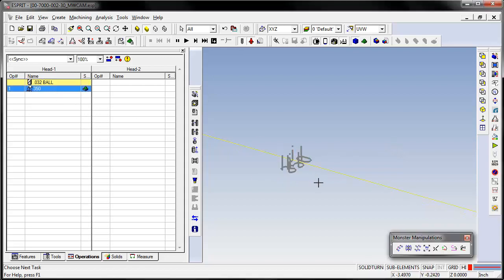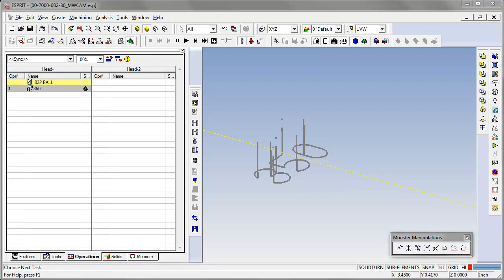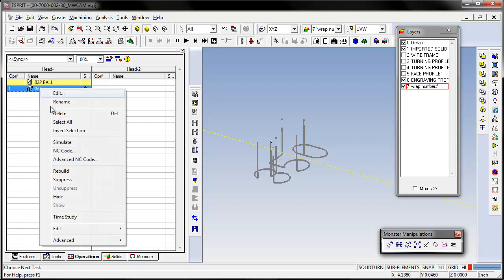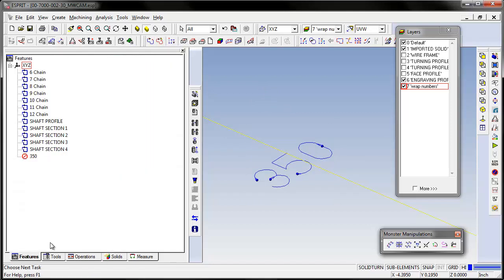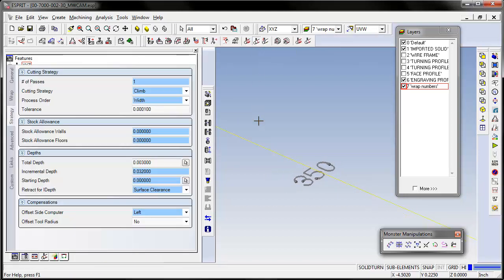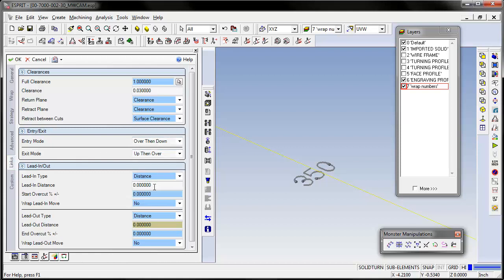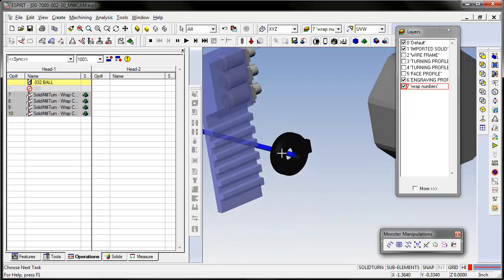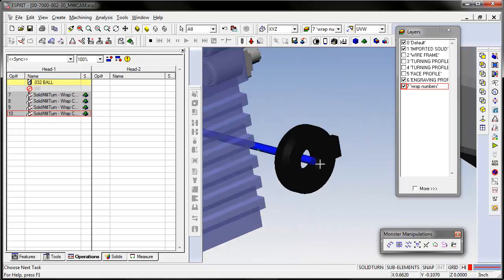How to engrave text on a Turning lathe part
CAD/CAM,Esprit,DP TECHNOLOGY,Esprit CAM Wrap Engraving,CAM,CNC